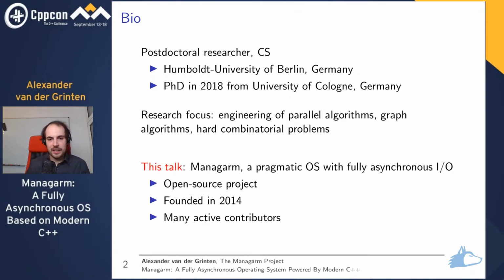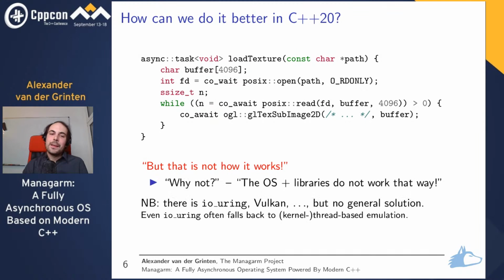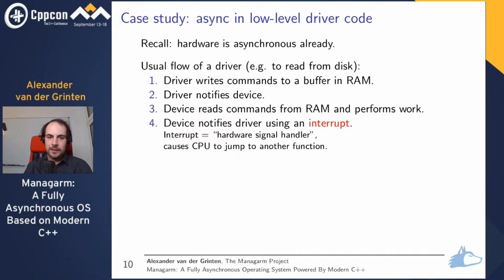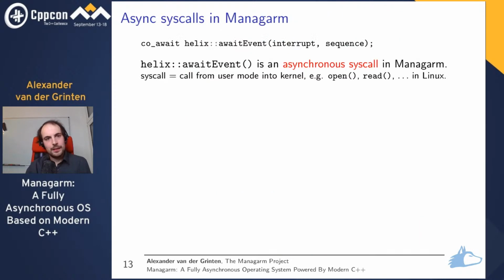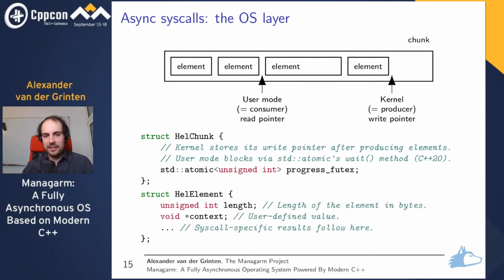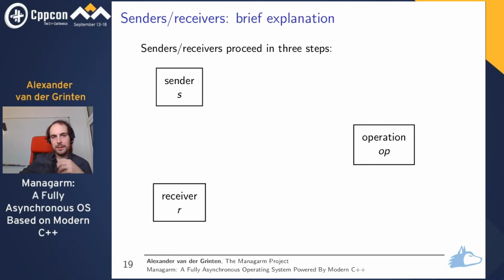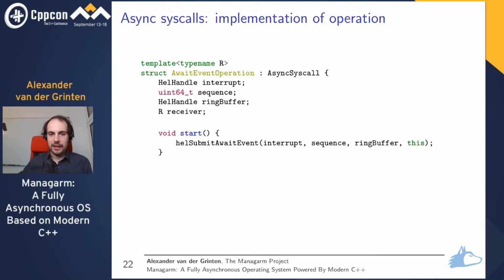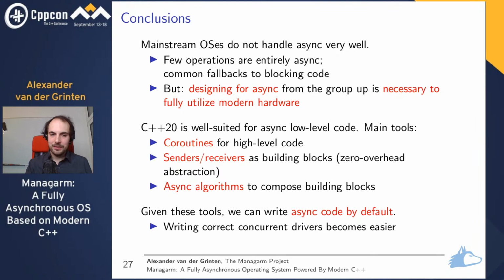Managarm: A Fully Asynchronous OS Based on Modern C++ - Alexander van der Grinten